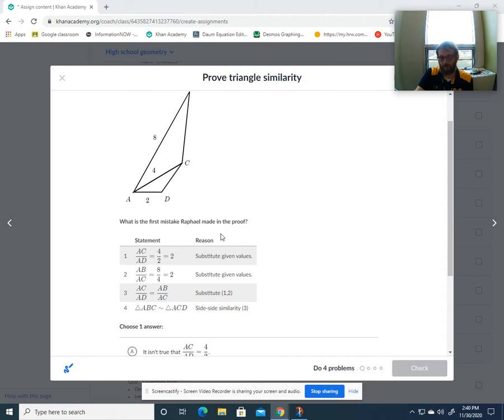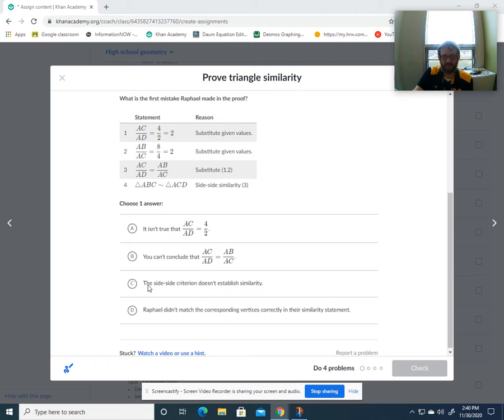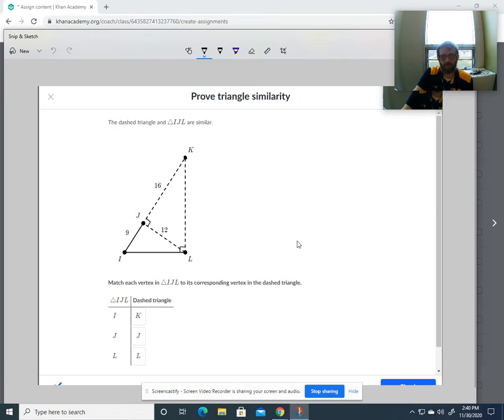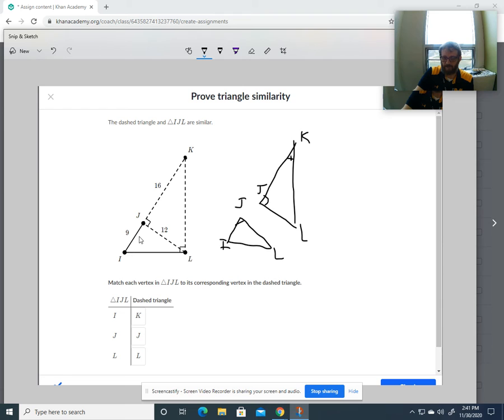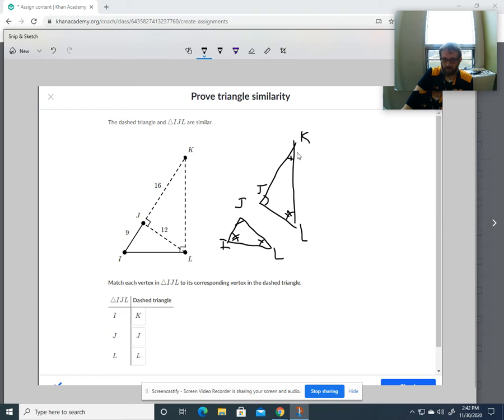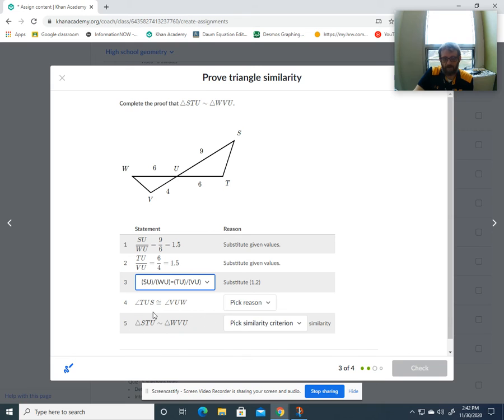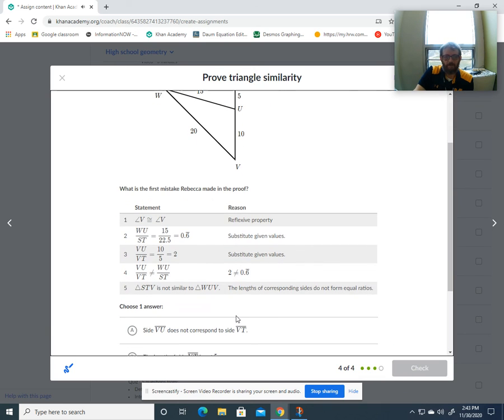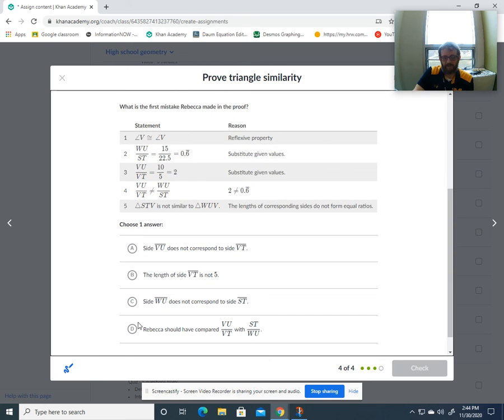Nov 30th Stuff for Similarity Quiz #1 part 4